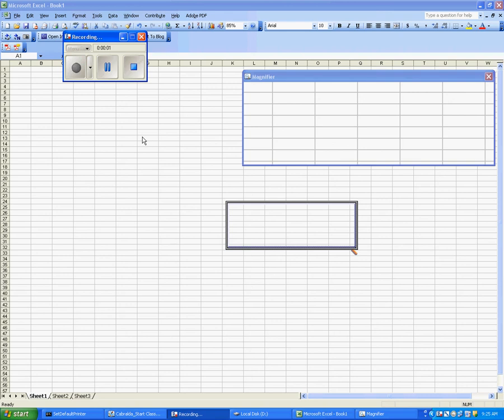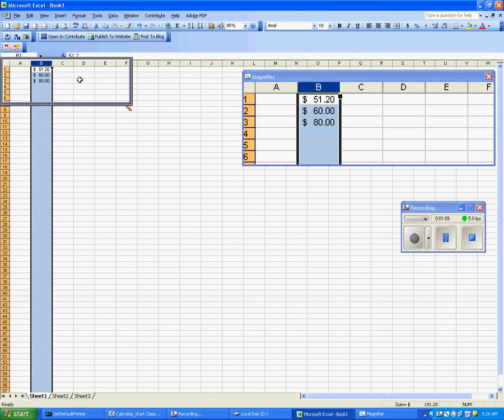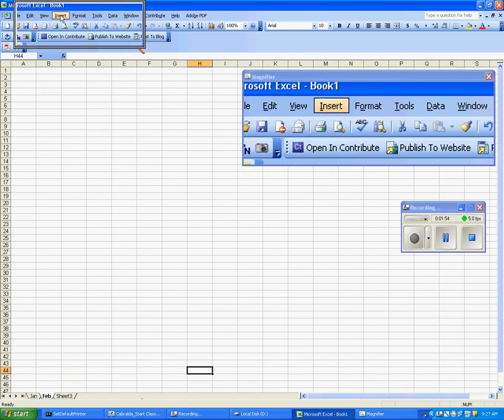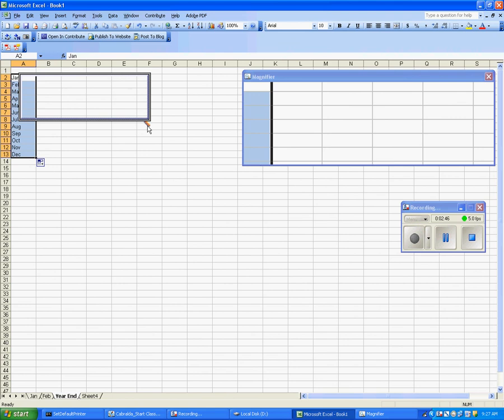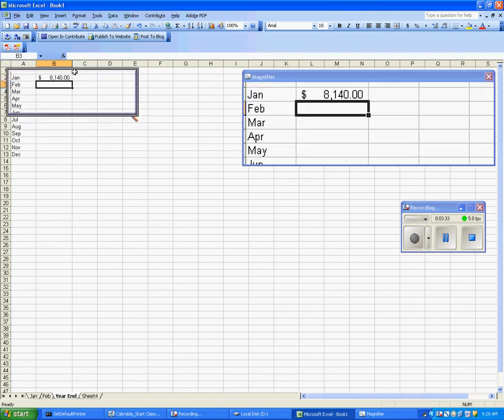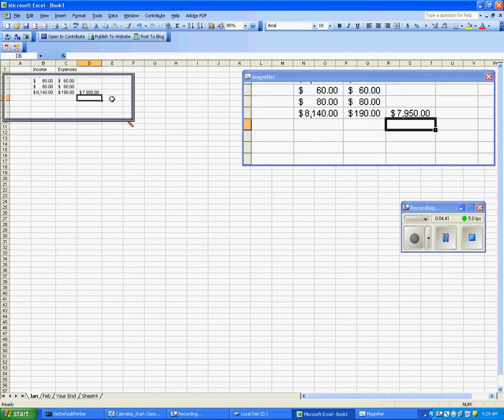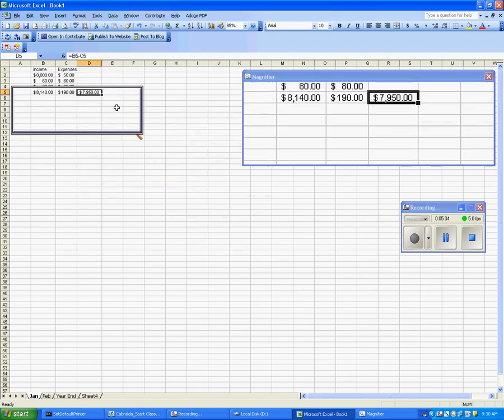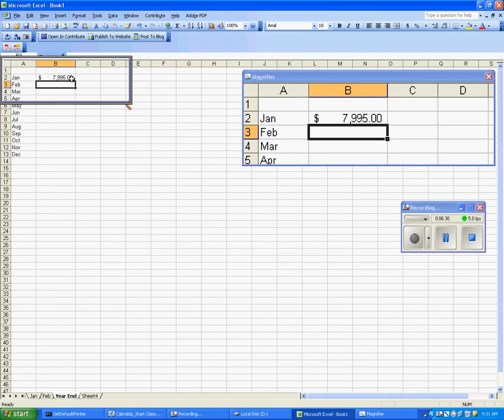MS Excel Review 1